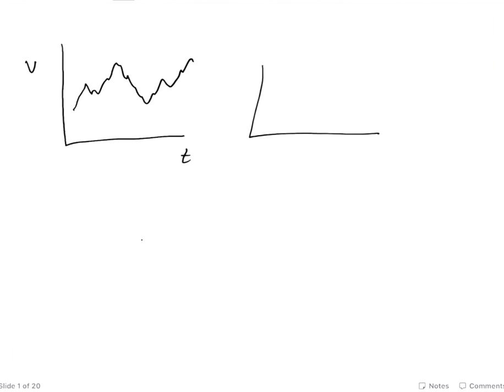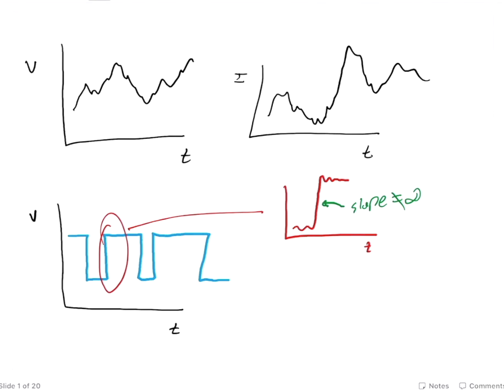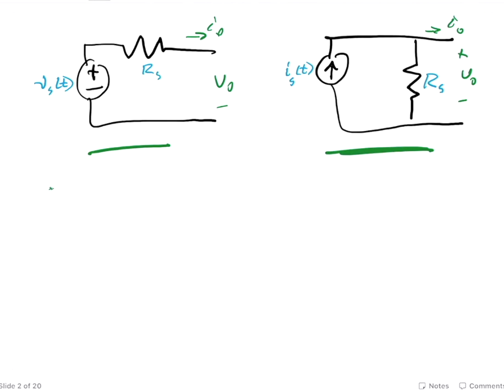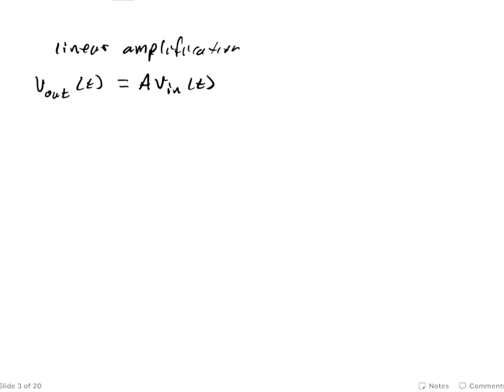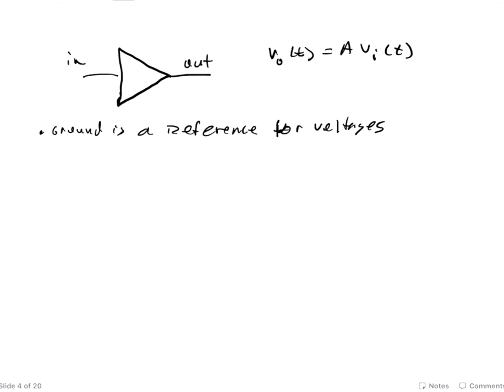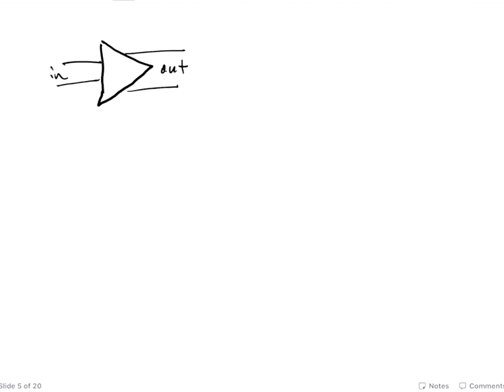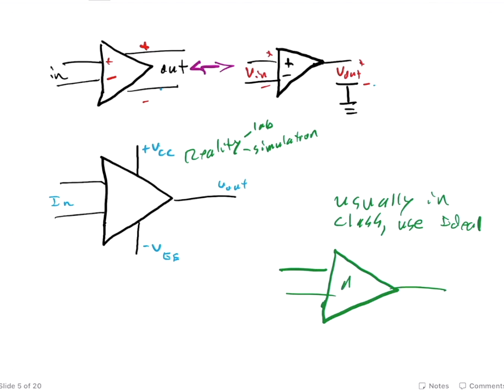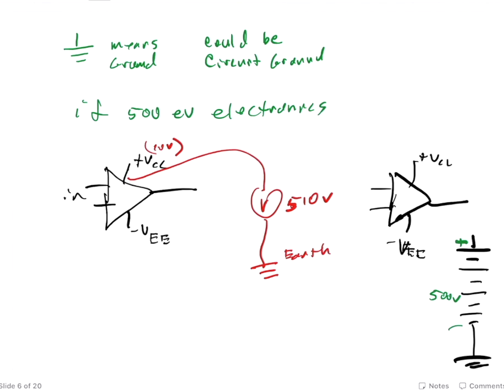ece3210 lecture chapter 1 P1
This video is about ece3210 lecture 1, John Lindsey
notes p1-5